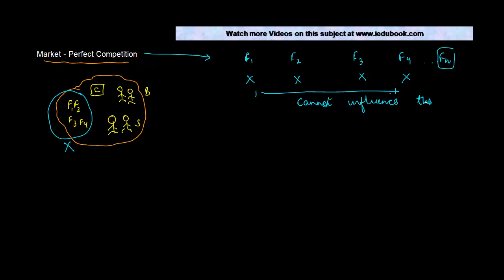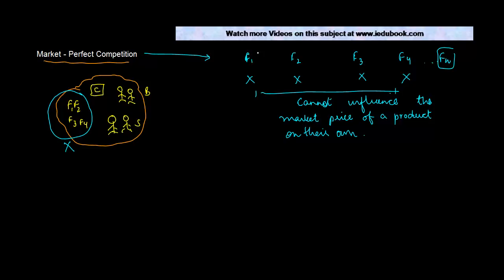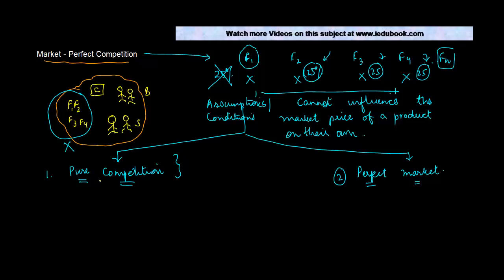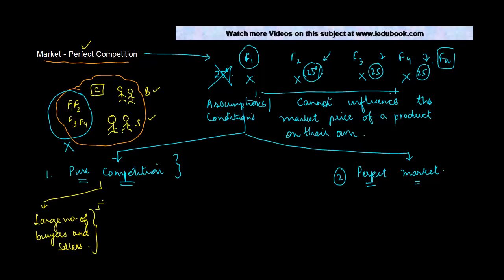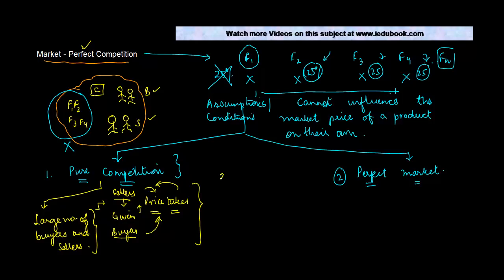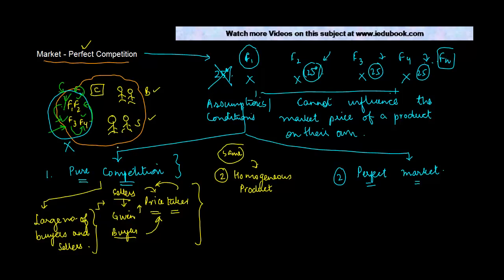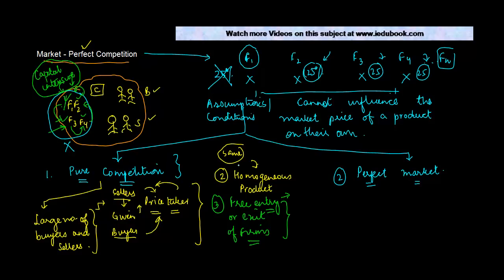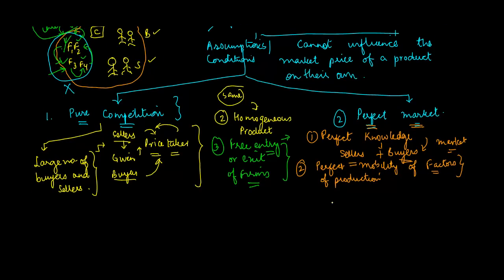1082. Market - Perfect Competition - Economics Class XII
When does a perfect competition exist. It exists when no individual firm can influence the price of commodity